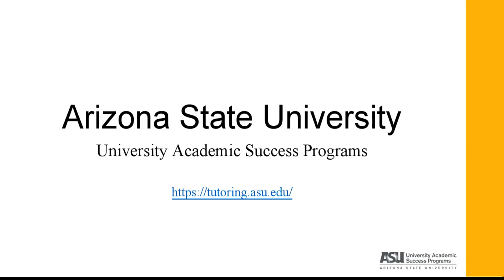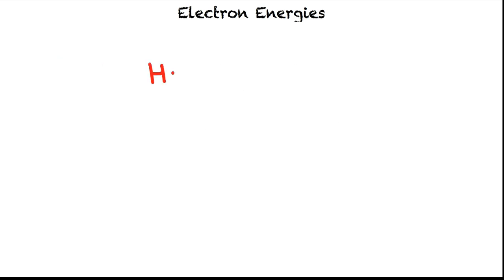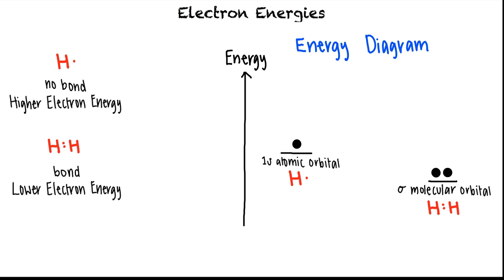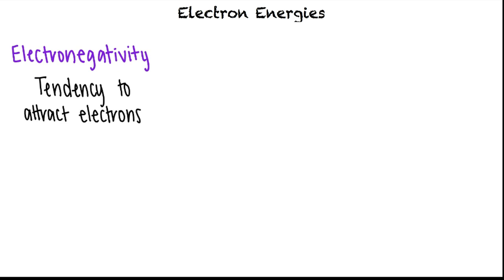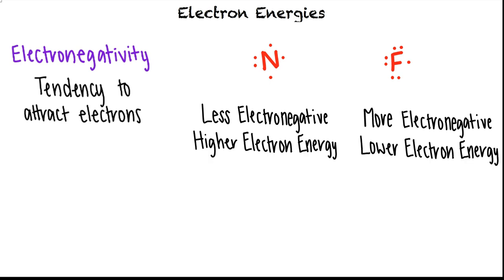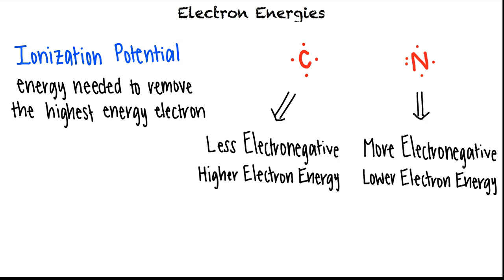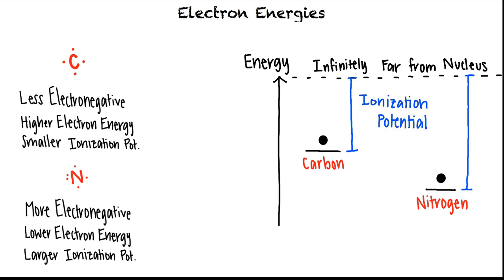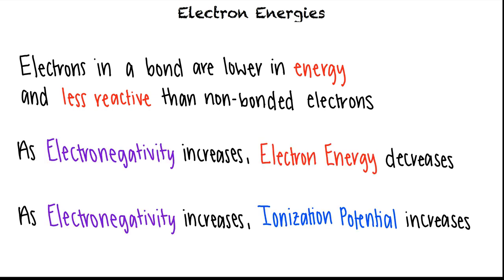Electron Energies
This is a video covering the topic: Electron Energies for Arizona State Universities, UASP tutoring center.

This topic can be found in ASU courses: CHM 117